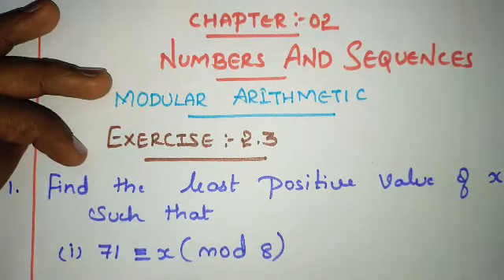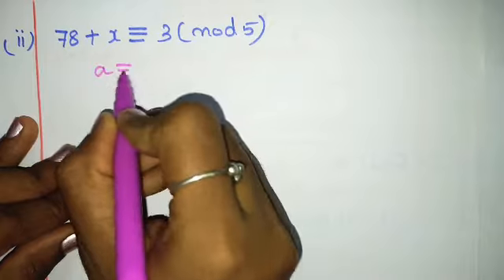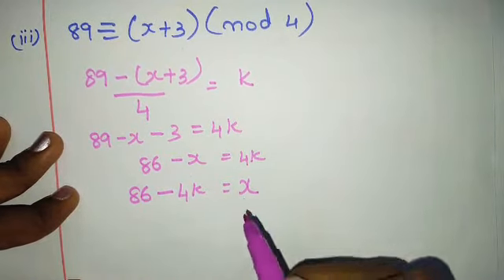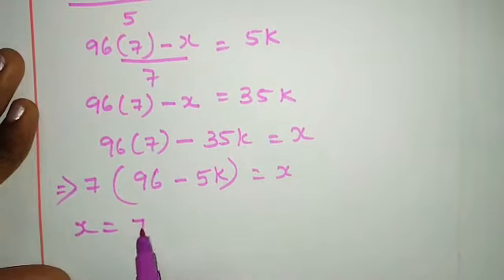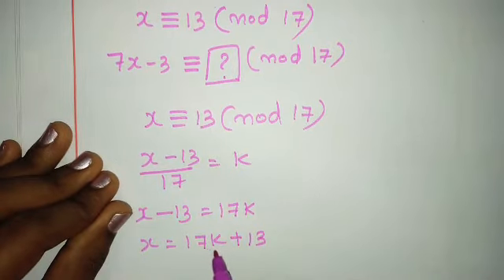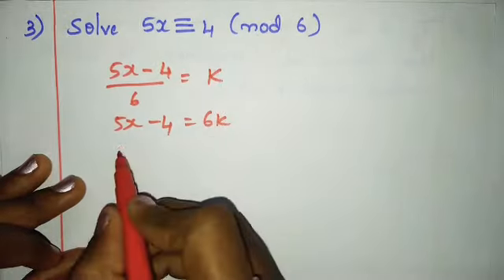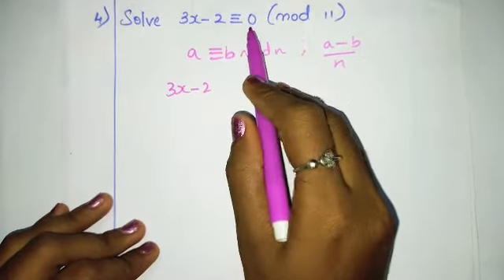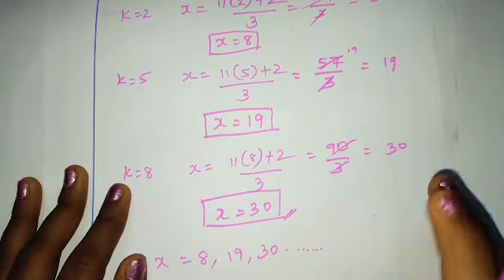10TH STANDARD MATHEMATICS NUMBERS AND SEQUENCE EXERCISE 2.3 SUMS 1- 4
Hi my dr students i have explained 10TH STANDARD MATHEMATICS NUMBERS AND SEQUENCES EXERCISE 2.3 SUMS 1- 4 in easy way so that u people can understand easyly please make use of it share to school students.

Thankyou😊🤓